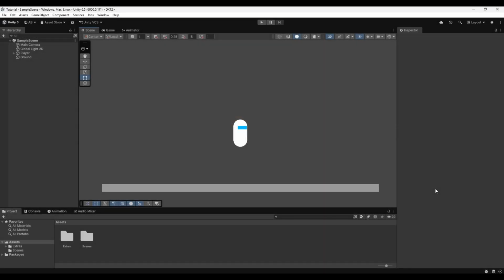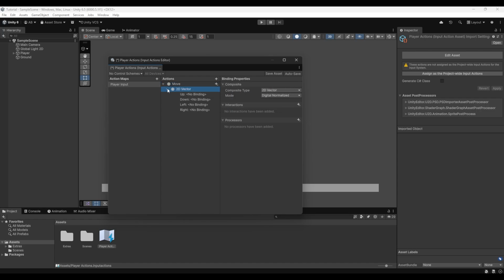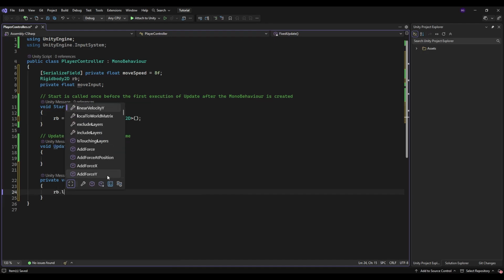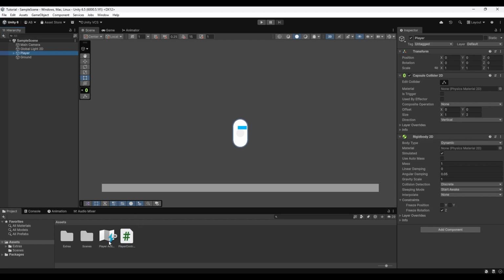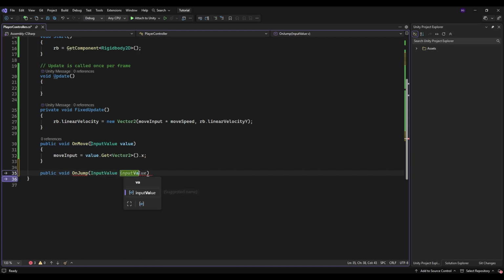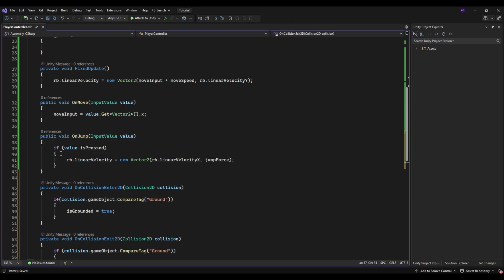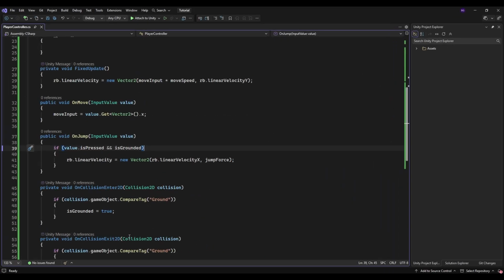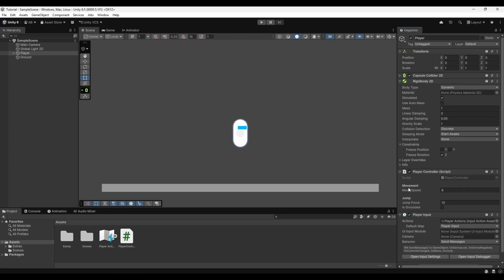Unity 6 2D Player Movement Tutorial: Step-by-Step for Beginners (New Input System)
Learn how to create a smooth, professional, and responsive 2D platformer player controller in Unity 6!

In this beginner-friendly tutorial, we will write a clean C# script using Unity's New Input System. We will cover horizontal movement, responsive jumping and sprite flipping.

Whether you are a beginner or jumping into game development for the first time, this step-by-step guide will help you build a solid foundation for your 2D side-scroller using Unity 6.